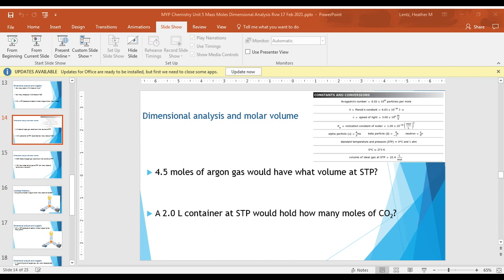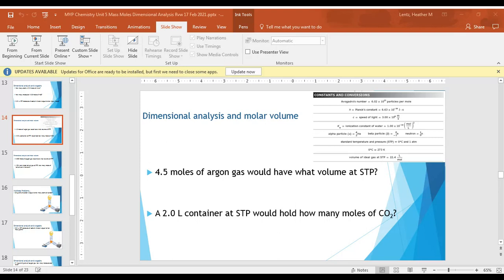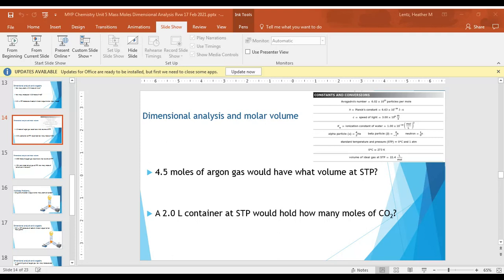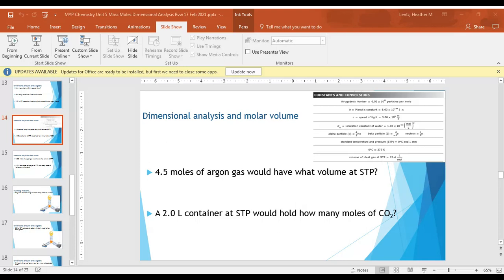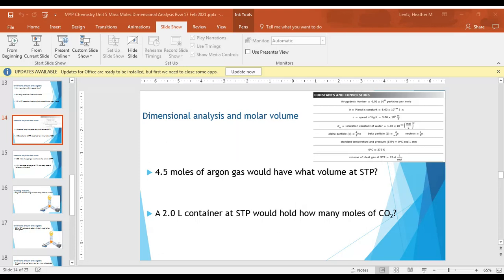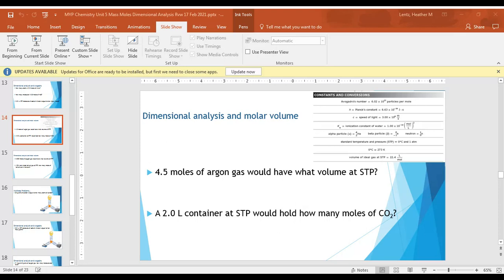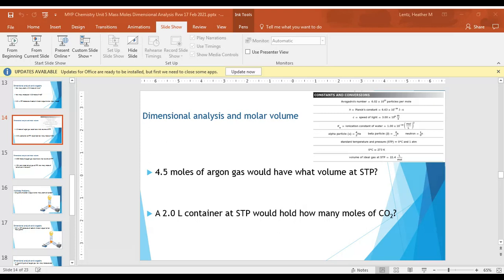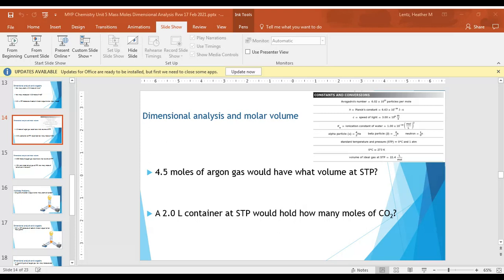Honors Chemistry - Dimensional Analysis Moles and volume (liters) review